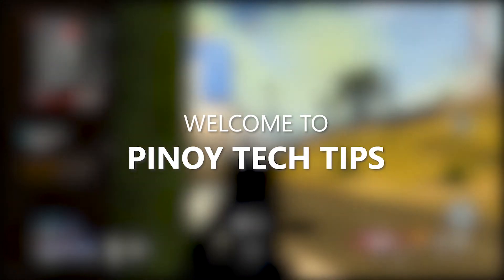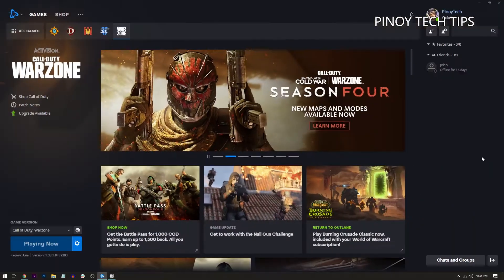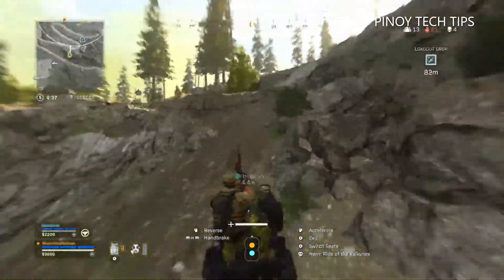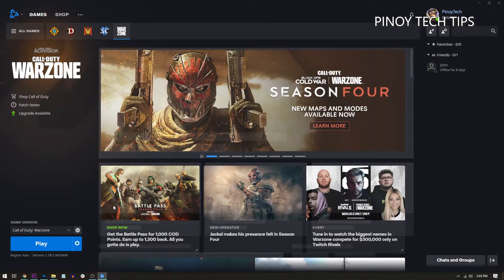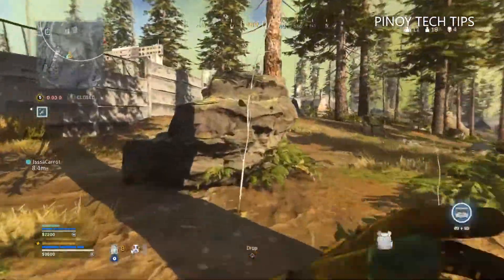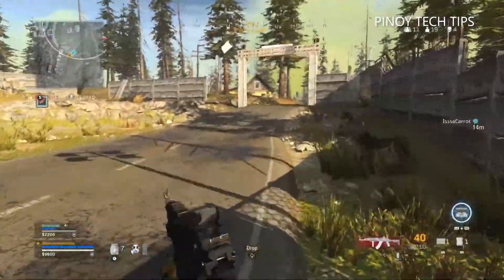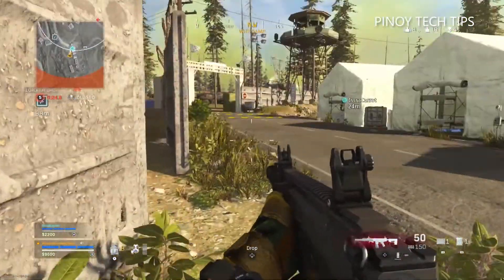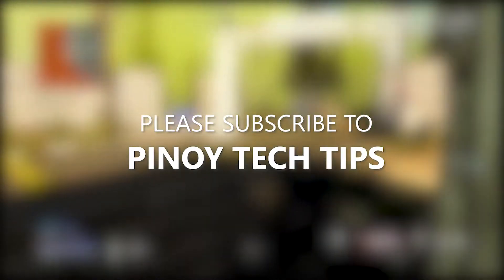How To Fix The Call of Duty Warzone Dev Error 6328 on PC (Battle.net)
In this video, we will show you how to fix the Call of Duty Warzone Dev Error 63 28 that some PC gamers encountered.

The Dev Error 63 28 shows up when you open Warzone, and this will prevent you from gaming normally. Sometimes, it will also cause the game to crash, and many have already experienced it. In fact, it’s one of the most common errors you may encounter every now and then. So if you’re one of the gamers that’s currently bugged by this problem, here are the things you can do to fix it:

0:00 Introduction
0:32 First solution: Force stop Warzone and restart your router and your PC
1:28 Second solution: Make sure Warzone is updated
2:03 Third solution: Update your graphics driver
2:58 Fourth solution: Run Warzone on DirectX 11
3:41 Fifth solution: Delete the game’s cache
4:24 Sixth solution: Reinstall Warzone

We hope that this troubleshooting guide can help you one way or the other.